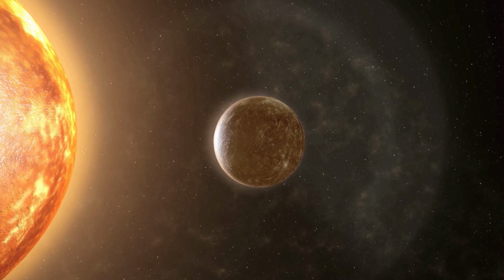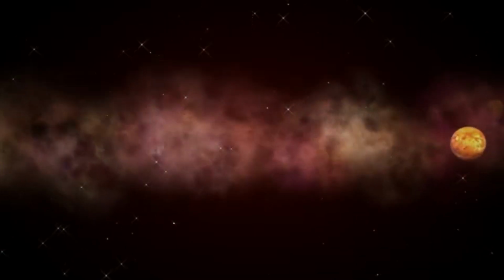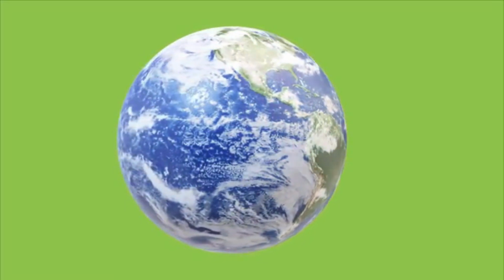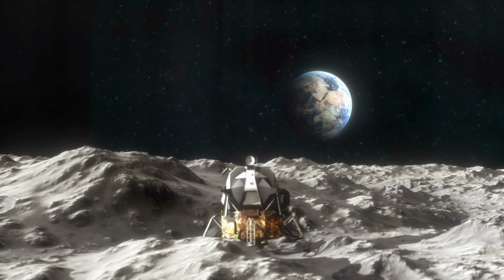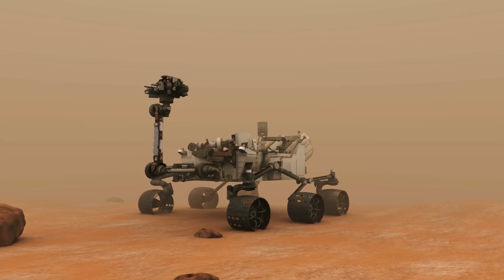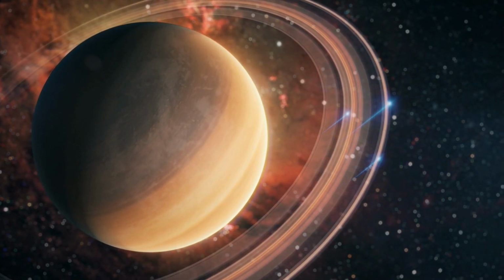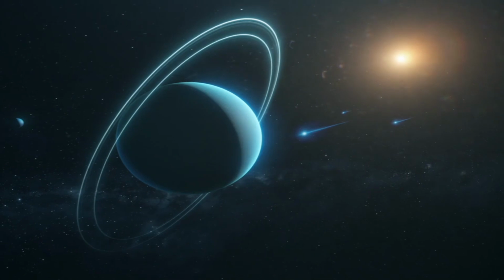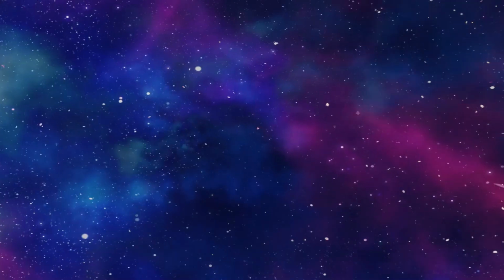A Tour Of The Solar System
🌌 A Tour of the Solar System | Deep Space Diaries 🚀

Get ready to embark on an epic journey through our incredible solar system! In this video, we take you on a guided tour of the planets, moons, and other fascinating celestial bodies that orbit our Sun. From the scorching surface of Mercury to the icy rings of Saturn and beyond, you’ll discover mind-blowing facts and visuals that will change the way you see space.

🌞 What makes each planet unique?
🪐 What lies beyond Neptune?
🌍 And how do we fit into this grand cosmic neighborhood?

Whether you're a space enthusiast or just curious about the cosmos, this video is for you!